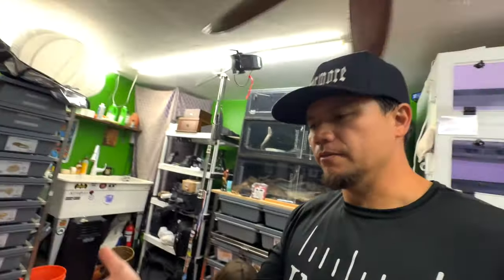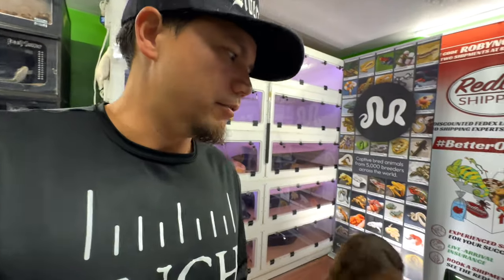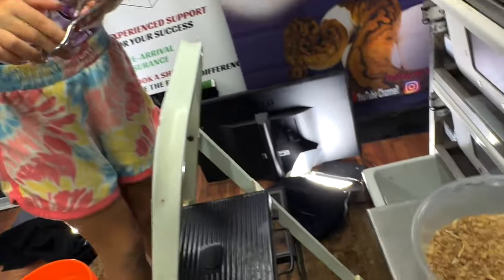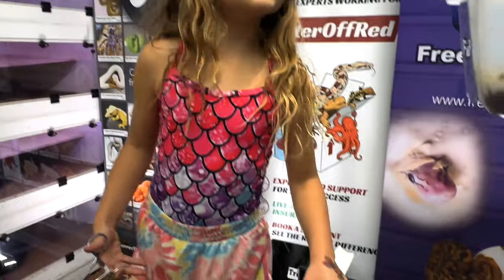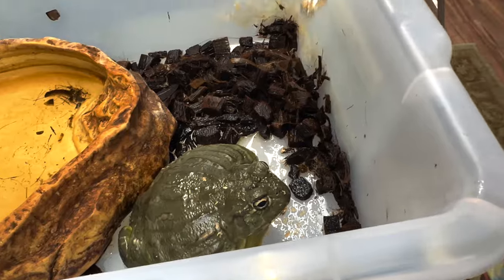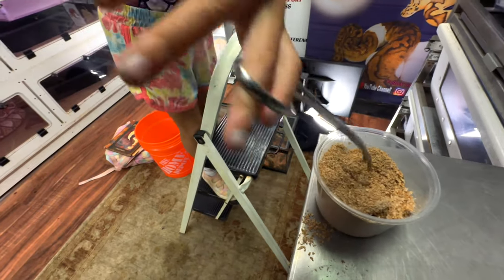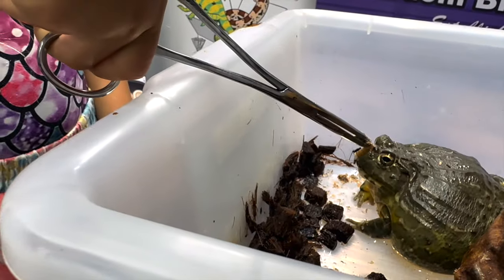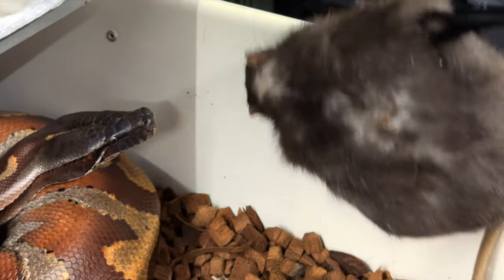SHE used to be a HE and SHE'S HUNGRY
Main Camera
Main Lens
Audio Mic